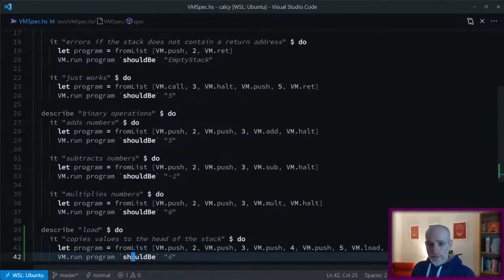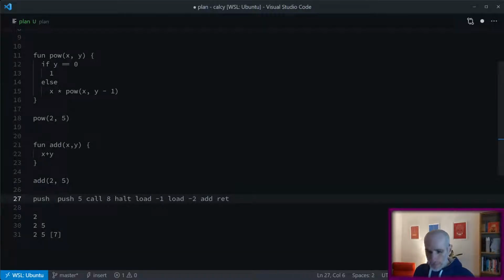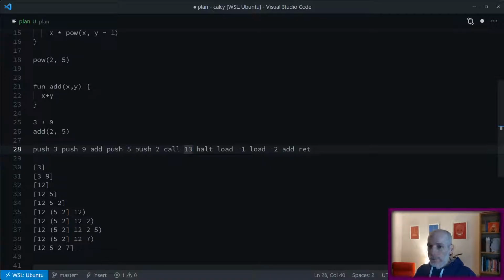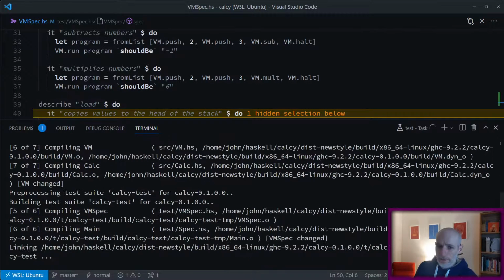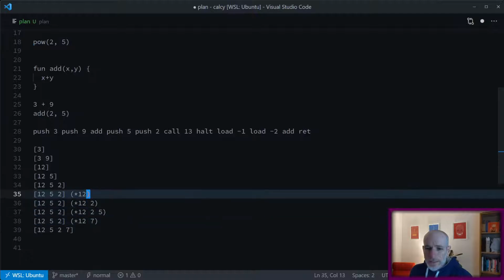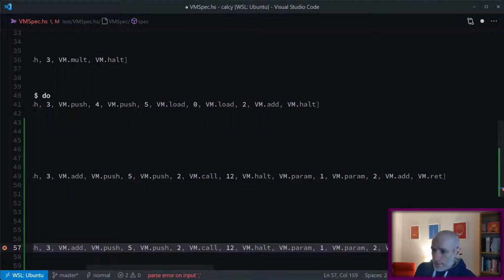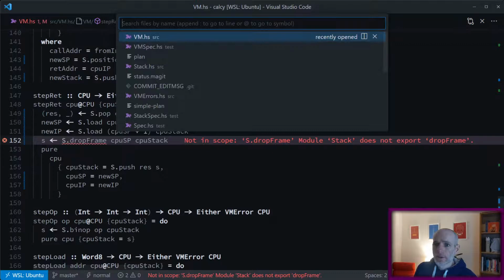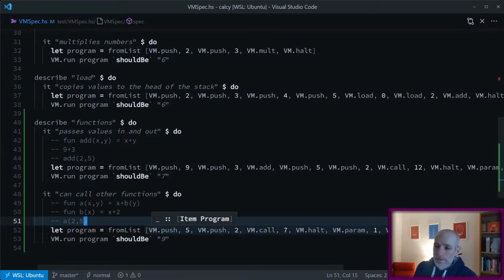Learning Haskell -- passing parameters to functions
Now that I have local variables I can finish off the instruction to call functions, allowing data to be passed in as well as returned.